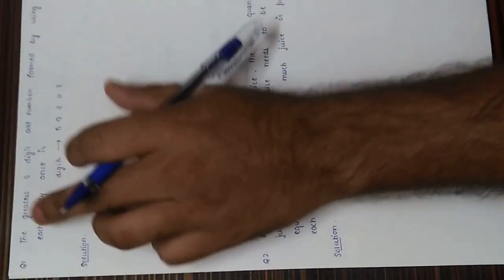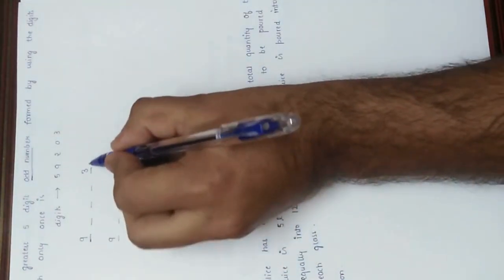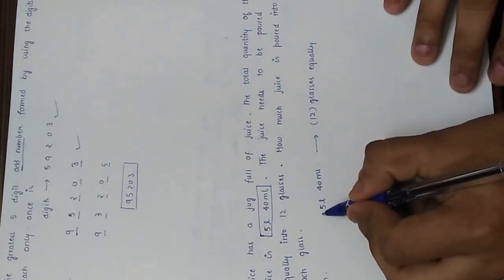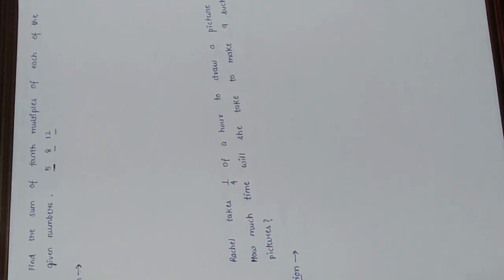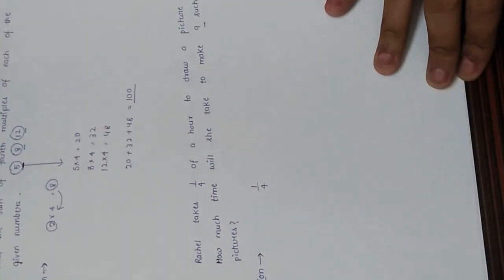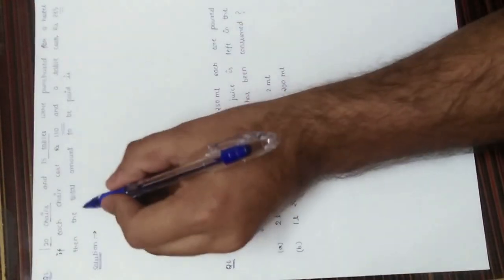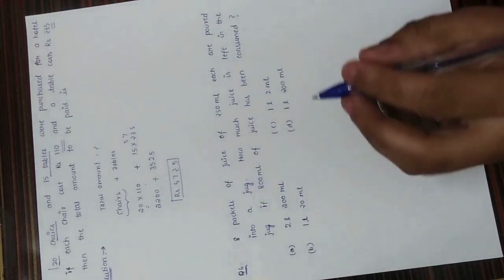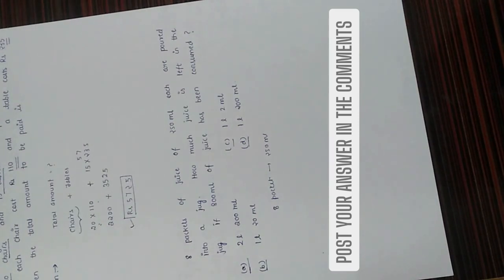IMO Class 4 Math Olympiad Questions with Solutions Day-1 | Math Quiz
IMO Class 4 Math Olympiad Question Part 1 with solutions
We have taken 5 questions from previous year Olympiad papers and provided detailed solution for each of those questions